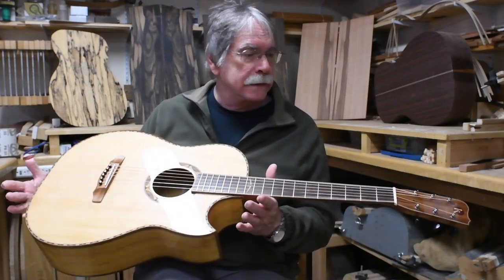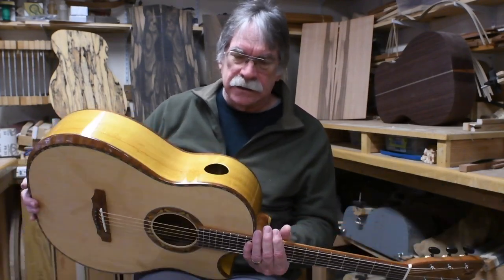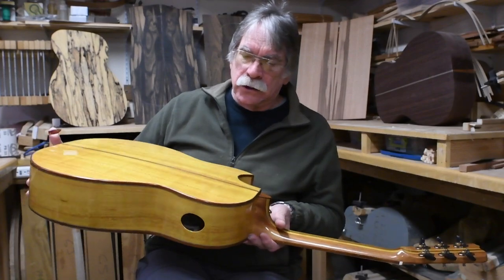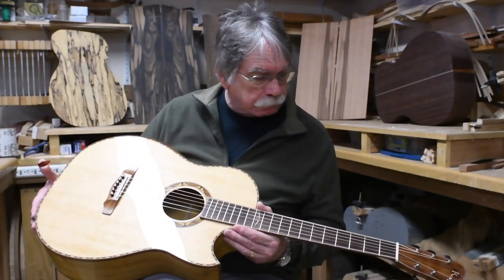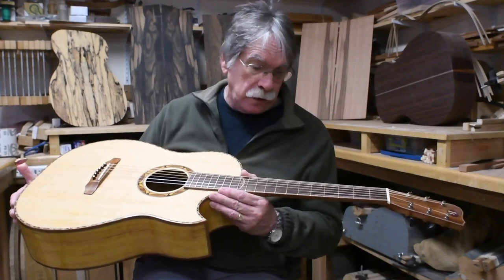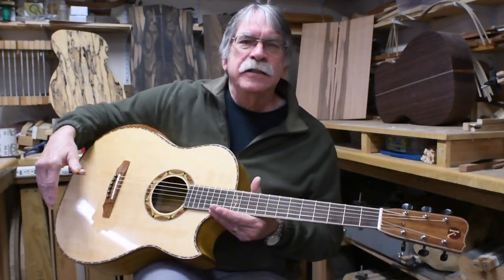2020 Stephen Kinnaird Port Orford Cedar/Osage Orange 12 fret SJ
Stephen Kinnaird SJ model with a Port Orford Cedar top and Osage Orange back and sides. Cut-away. Soundport. Arm Bevel. 25.4" scale. Light strings.

Recorded with a Rode NT3 microphone.

Songs: Both Sides Now, Sweet Hour of Prayer, Windy and Warm